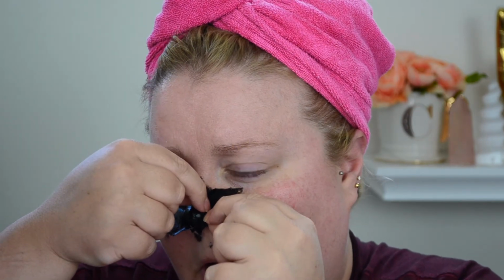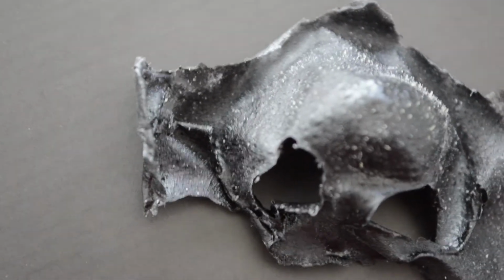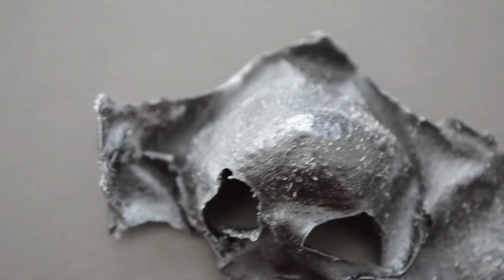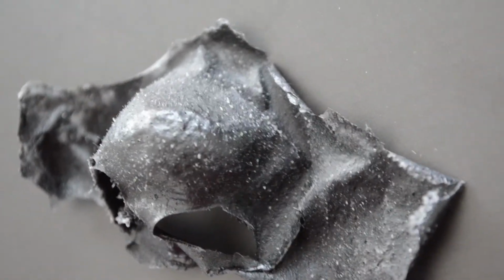The BEST blackhead removal mask EVER!!!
Hey guys! Hope you enjoy me looking extra crazy in this video! LOL!
I try a popular blackhead removal mask and it turns out even better than I thought!

Here is where you can find the mask